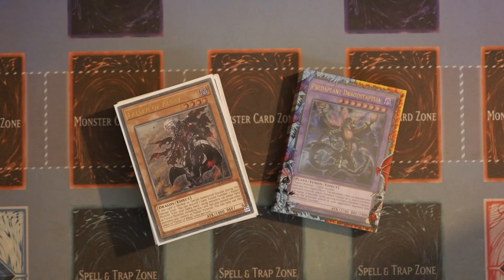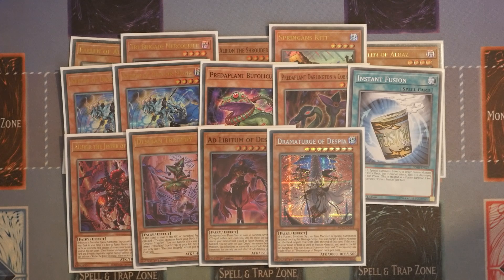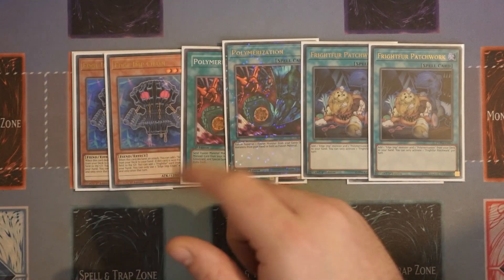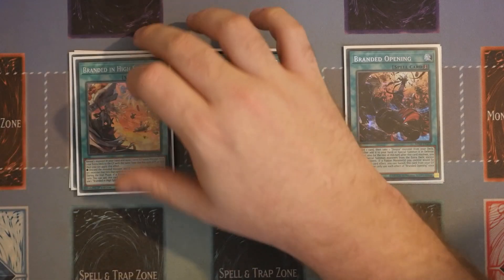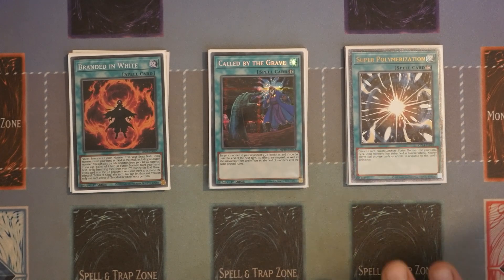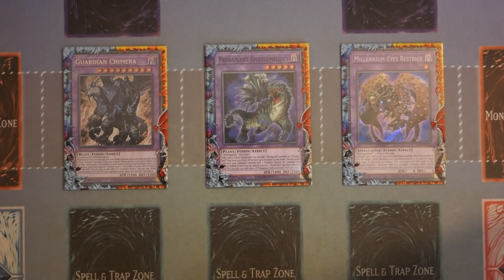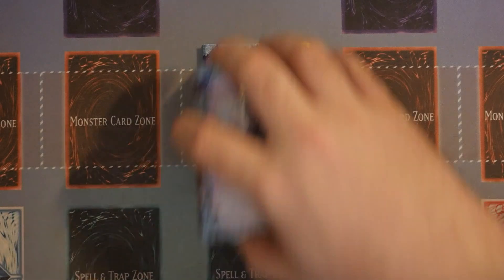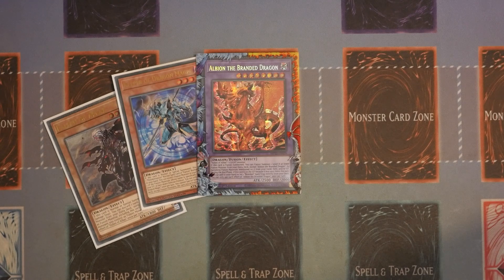BUDGET Branded Despia Profile UPDATE MAY 2023